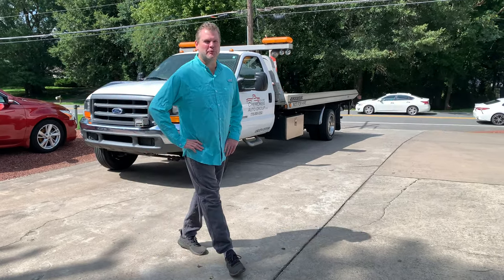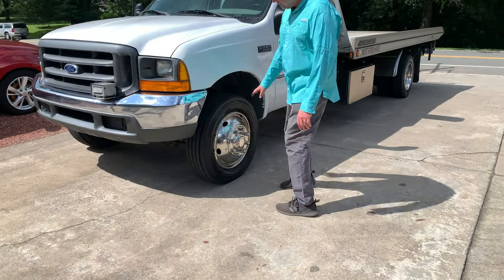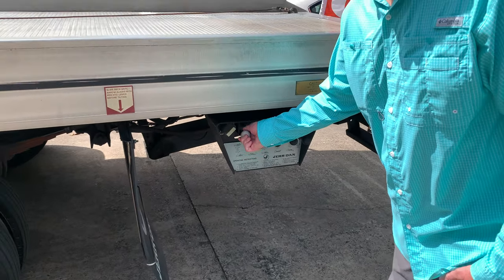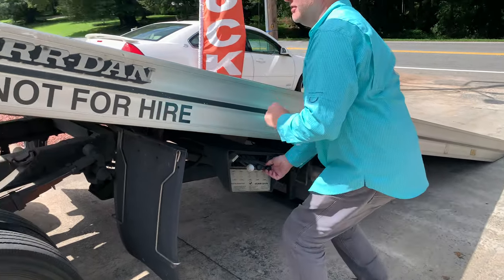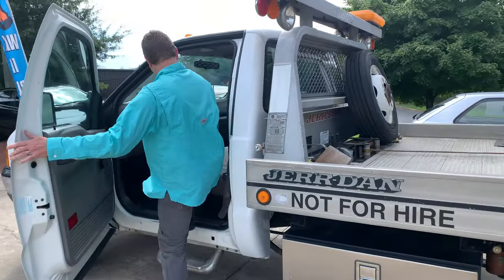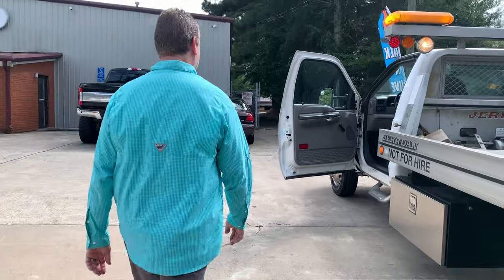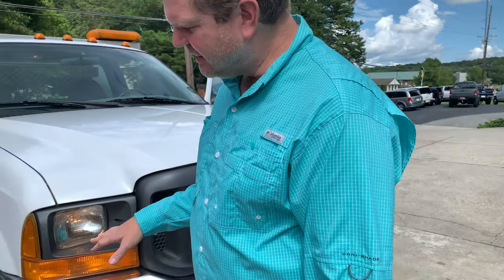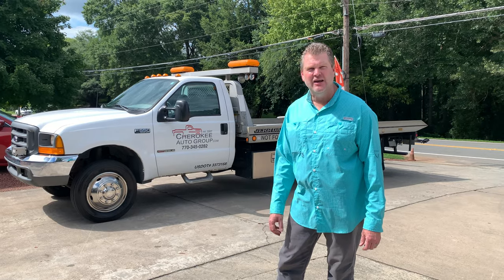Ultra nice 7.3L Powerstroke Rollback Jerr Dan Rollback for sale turbo diesel.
Turbo Diesel ready to go DOT inspection rust free beauty